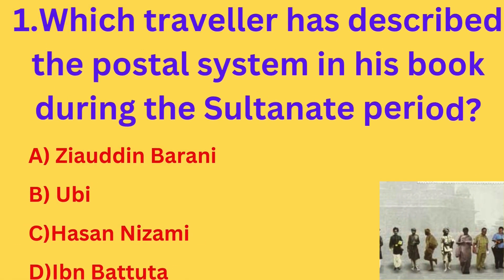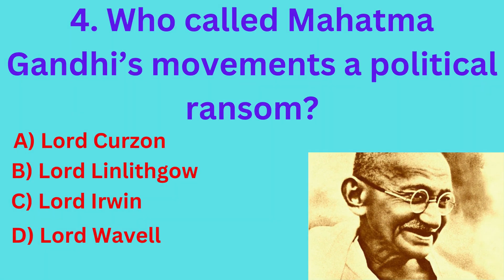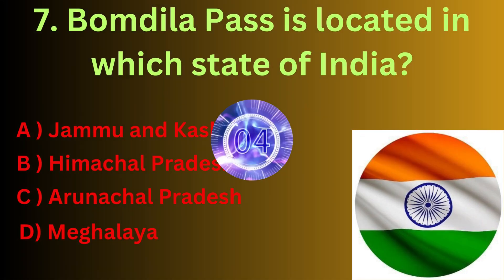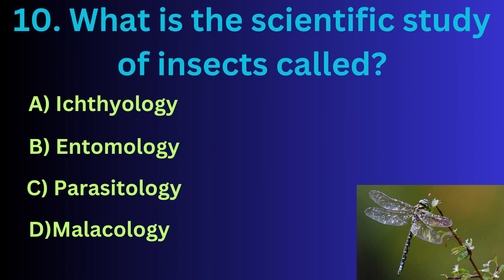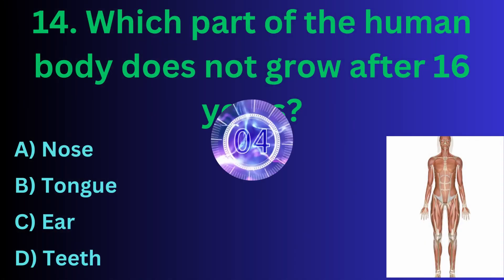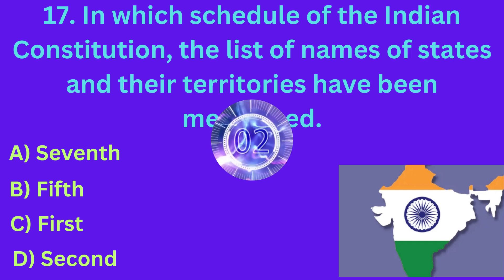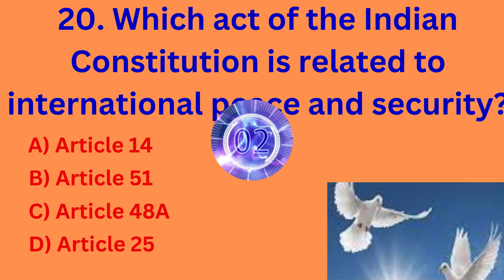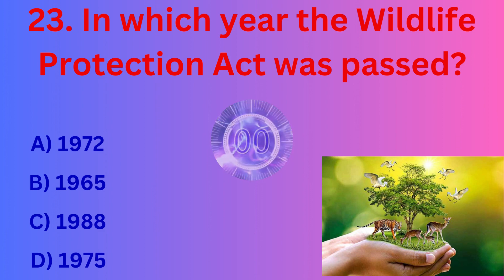SSC CGL IMPORTANT GK QUIZ (PART- 7)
SSC CGL IMPORTANT GK QUIZ | GK Quiz For Compititive Exams
In this video, you'll get GK that will blow your mind! Learn about the most fascinating and obscure general knowledge facts that will make you the smartest person in the room.

Warning: This video is not for the faint of heart. It's packed with GK that will challenge your brain and make you question everything you thought you knew about the world.

But don't be afraid! If you're ready to take your GK to the next level, then this video is for you.

Here's a taste of what you'll learn:

SSC CGL IMPORTANT GK QUIZ
GK Quiz For Compititive Exams

So what are you waiting for? Click play now and start your journey to becoming a GK master!

world gk english
gk questions
gk question answer
english gk
quiz questions gk
quiz
challenge
gk quiz on ssc cgl
ssc cgl gk quiz
gk for ssc cgl
ga for ssc cgl
competitive exam gk
gk for competitive exams
important gk for competitive exams
gk quiz for india competitive exams
important gk
100 gk
100 english gk
100 gk questions
india general knowledge questions
GK FOR SSC CGL 2024
easy gk
science
geography
general knowledge
mind-blowing
fascinating
obscure
brain-challenging
world-changing
quiz
challenge
competitive exam gk
important gk
mammals
flying
largest living organisms
deadliest animals
oldest land animals
longest words
English language